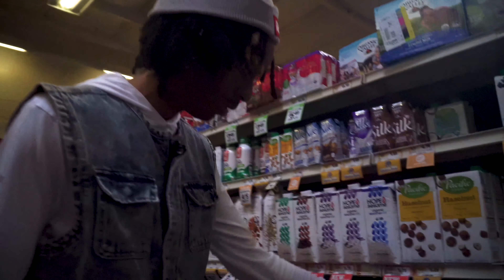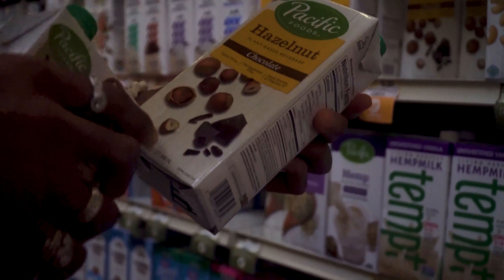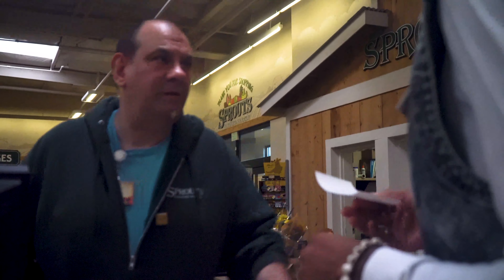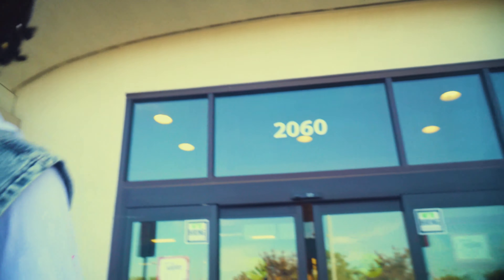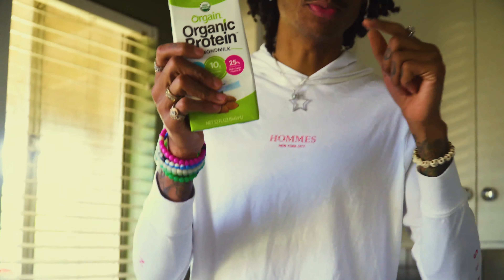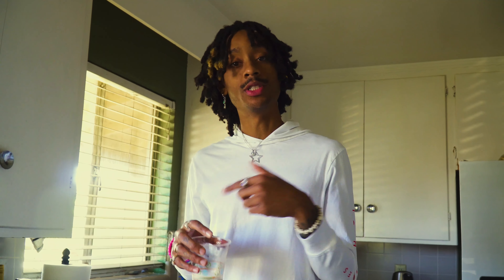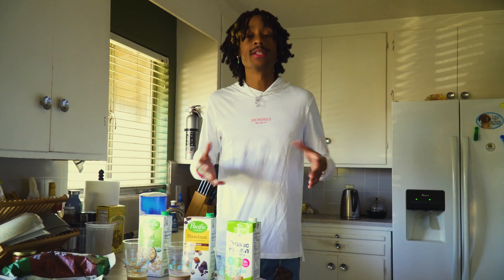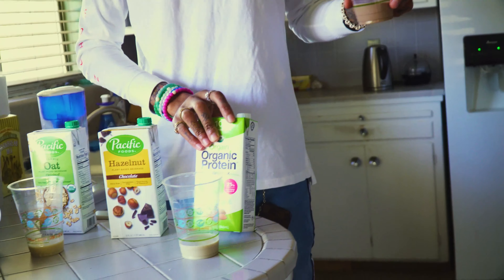Non Dairy Milk Taste Test - Vegan Milk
𝙈𝙮 𝙉𝙚𝙬 𝘾𝙤𝙤𝙠𝙗𝙤𝙤𝙠

Today I answer that question that plagues my DM "what are some milk substitutes?"

HOW $1 A MONTH CAN HELP
(Join the Family and get Exclusive hand typed recipes, early music releases, food reviews, tips, and more)

Join the SPREADLOVECHALLENGE